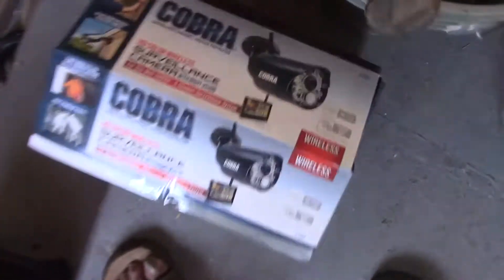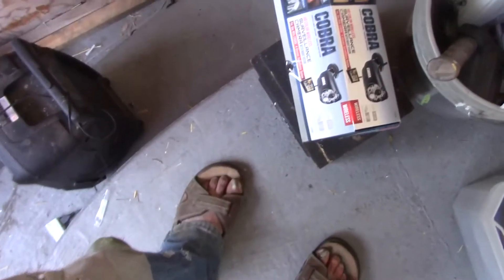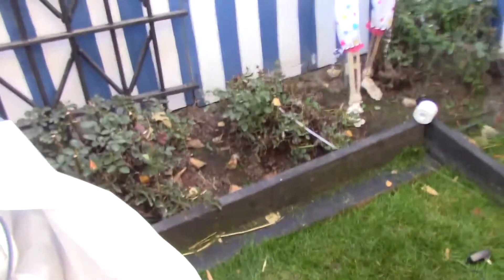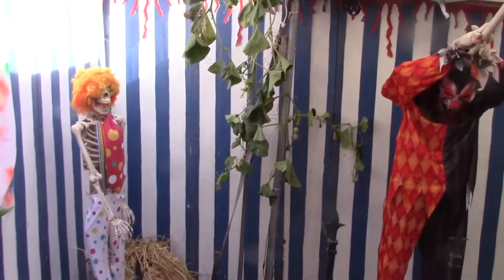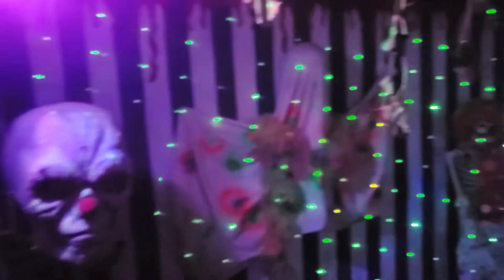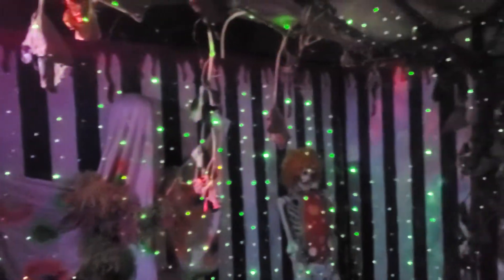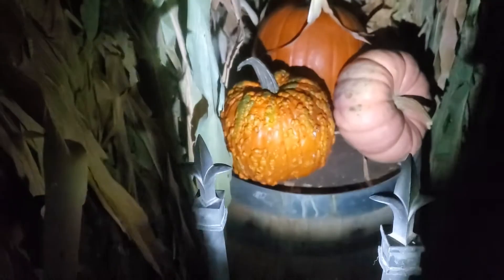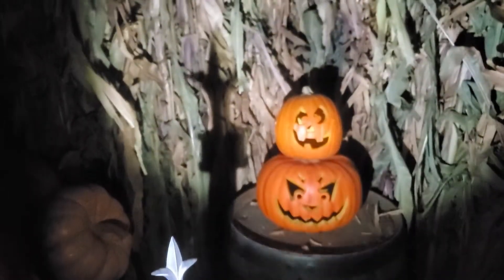Haunted Tents Set Up Day 39 10-16-21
Day 39 the clowns got happy and the water room started to glow, but at the last minute the corn hall snuck in.